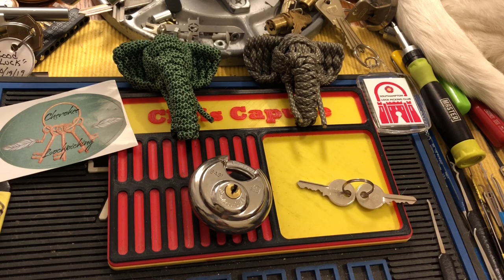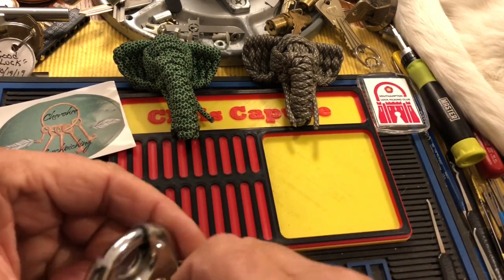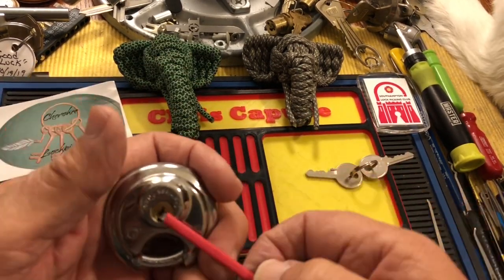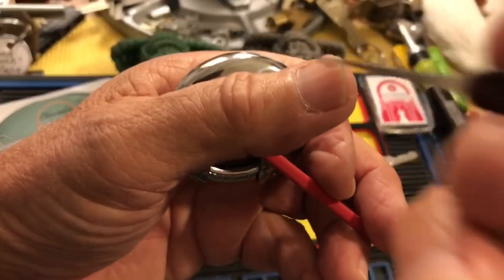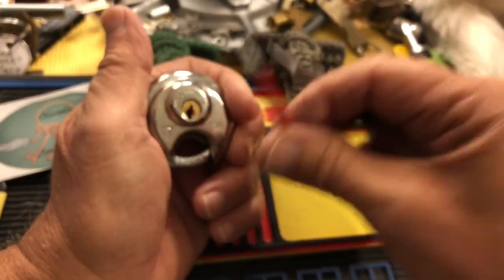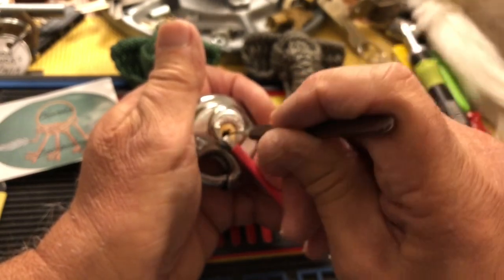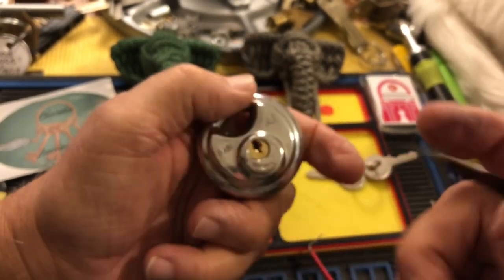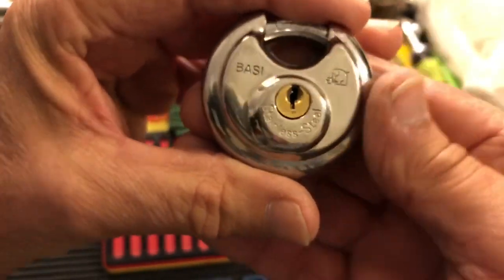#447 Basi Disk Padlock picked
stocklocksunday Basi Disk Padlock picked.